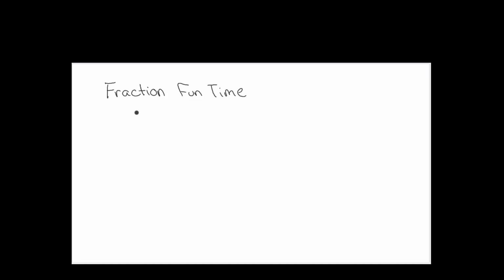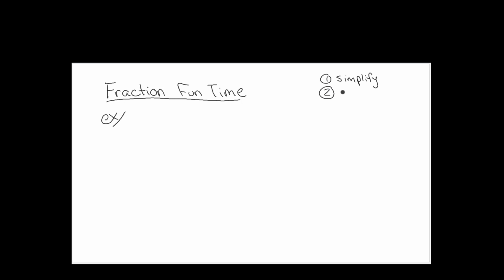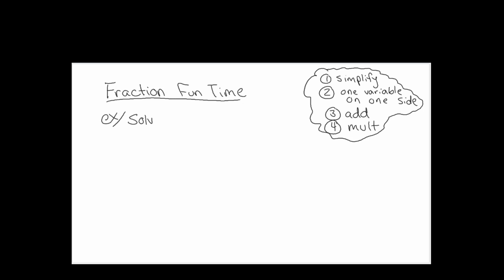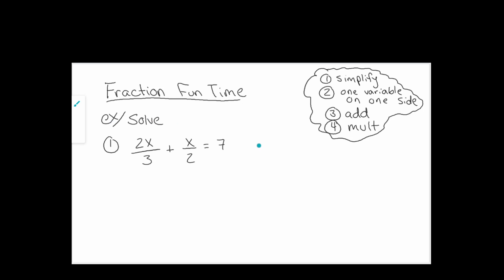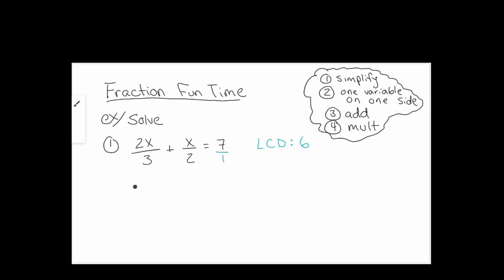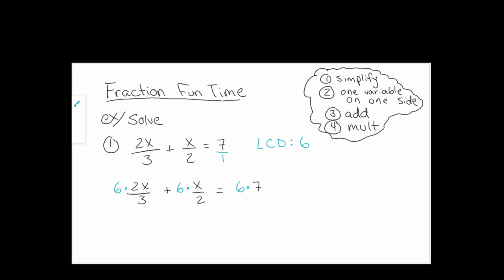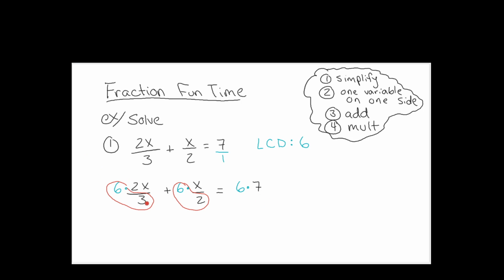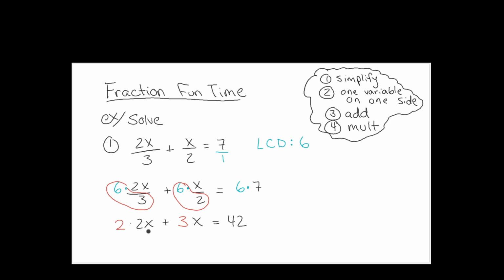Fraction Fun Time - part 1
Part 2 (Much harder example)